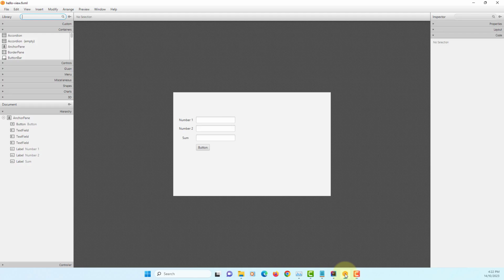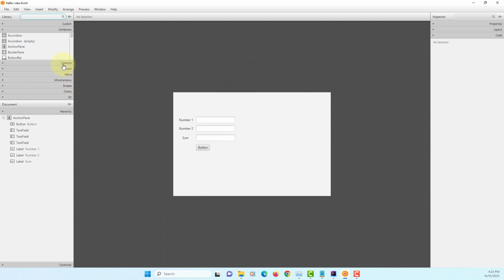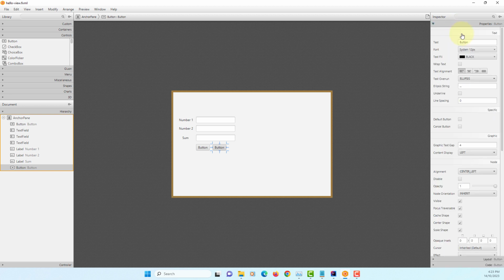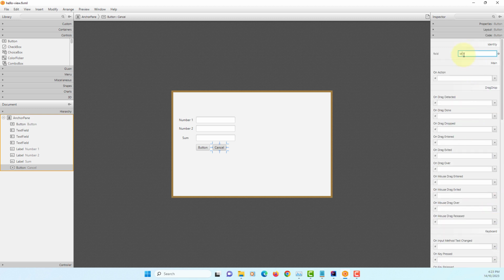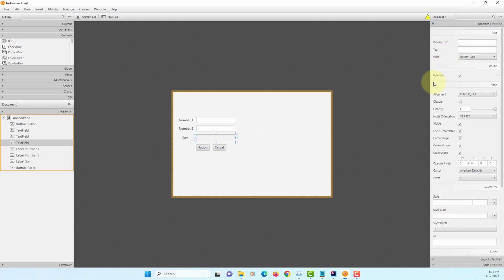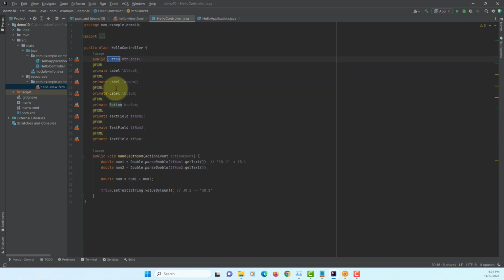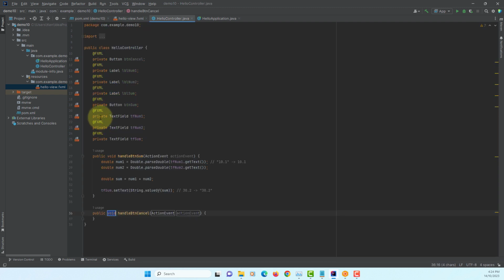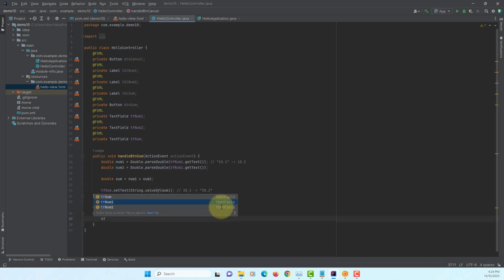JavaFX 21 Tutorial 3 - Button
In this tutorial, I will show you how to use a Button using JavaFX 21 LTS with IntelliJ 2023.2.3 on Windows 11 x64.

A button is a control that triggers an action event when clicked. JavaFX provides regular buttons, toggle buttons, check box buttons and radio buttons.